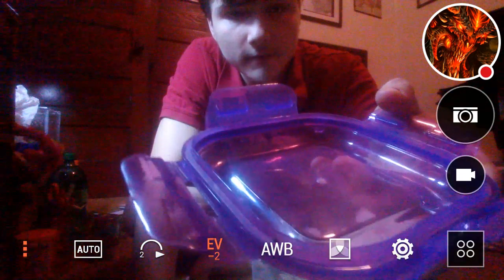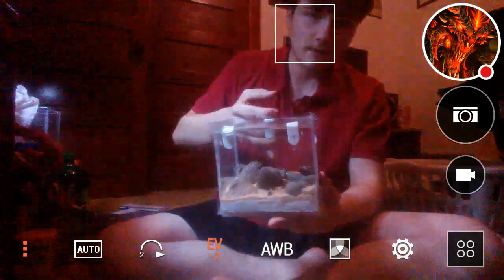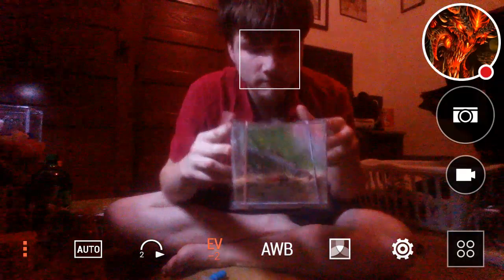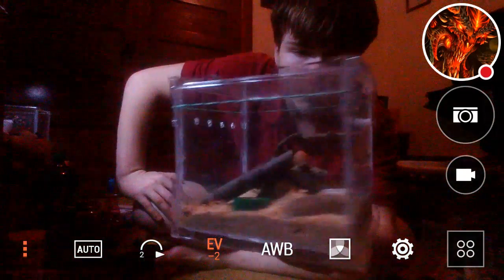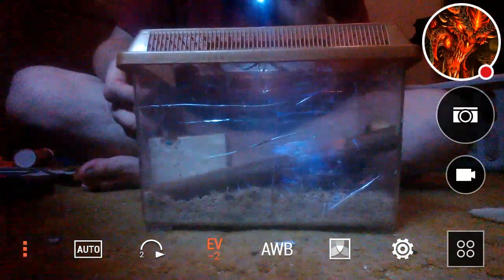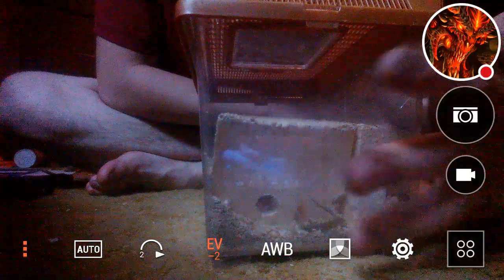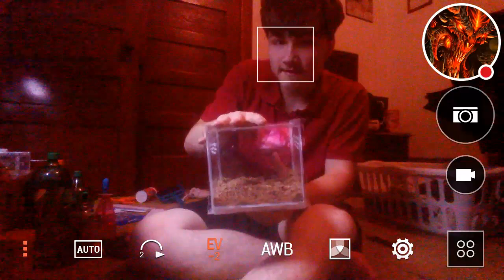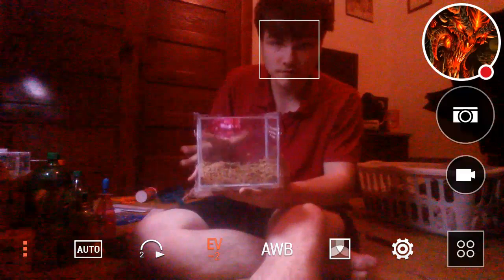Keeping an update on my insects and feeding my wolf spider for the first time on cam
Dragma king